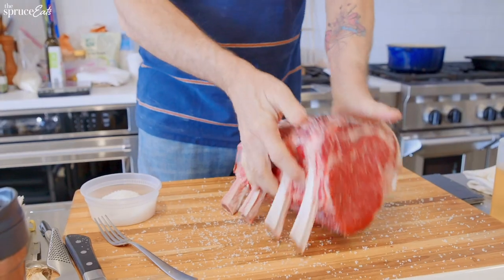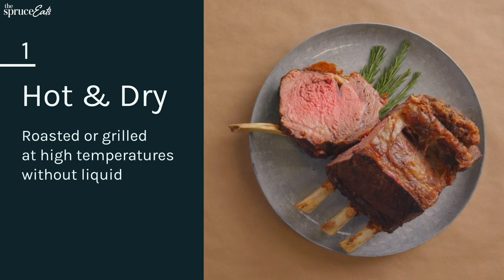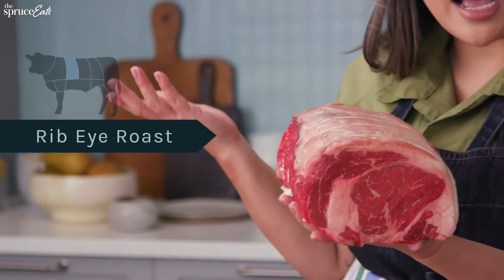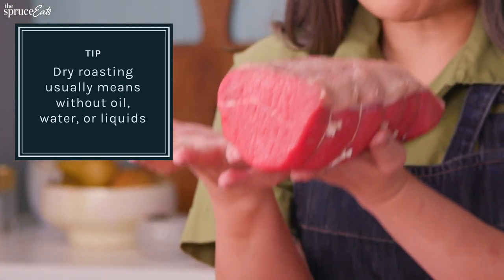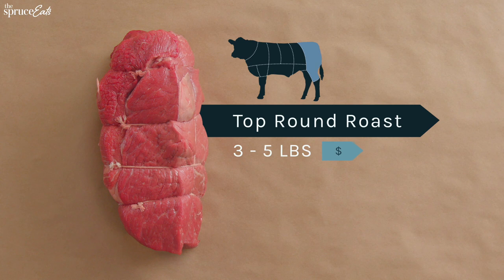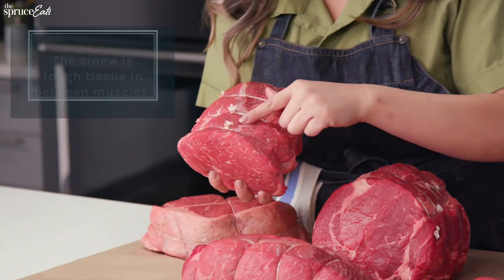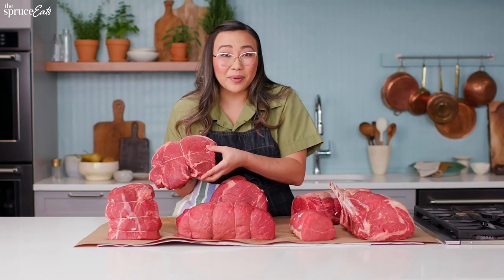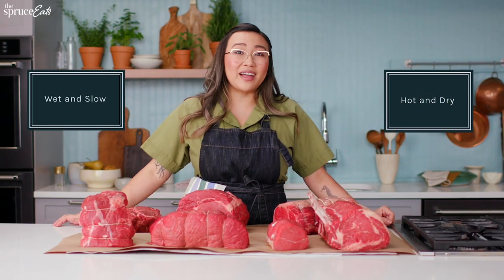Cook The Perfect Beef Roast with Chef Nini | The Spruce Eats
Learn how to cook the perfect beef roast at home with Chef Nini Nguyen! Chef Nini shares all her tips and tricks to make a perfectly juicy beef roast every time - whether you prefer Rib Roast, Top Round Roast,  Shoulder Roast or Tender Chuck Roast!

Chef Nini’s Simple Tips on Meat Cuts:
00:00​ A Guide to Popular Beef Roasts
00:42 Hot & Dry Category
00:46 Fancy Standing Rib Roast
01:21 Boneless Rib Eye Roast
1:42 Lean Eye of Round
2:24 Wet & Slow Category
2:54 Juicy Top Round Roast
3:29 Drool-Worthy Rump Roast
4:04 Amazing Sirloin Tip Roast
4:26 Tender Chuck Roast

Check out this step-by-step guide to making the PERFECT Beef Roasts